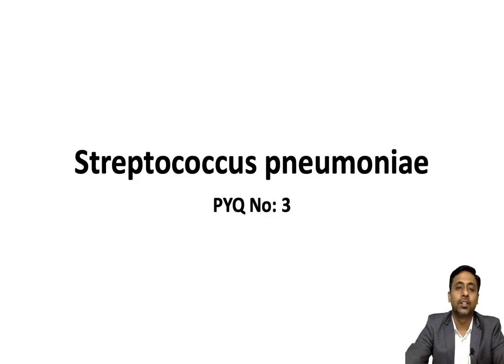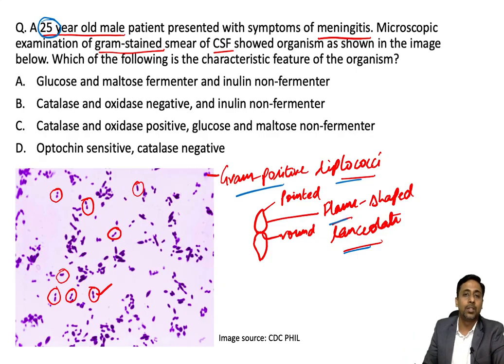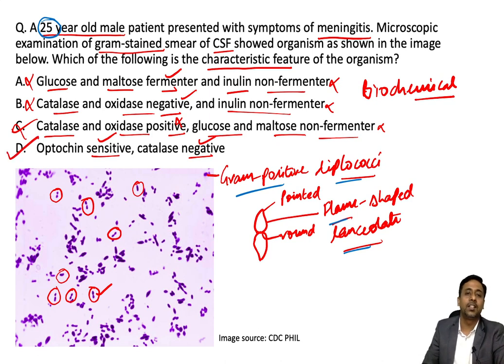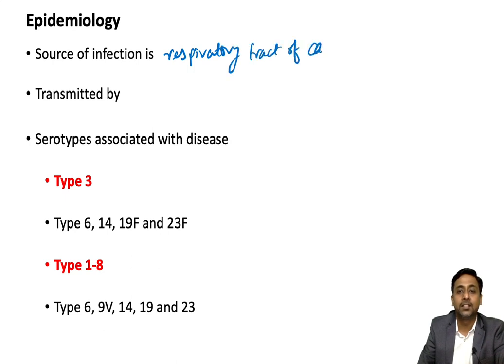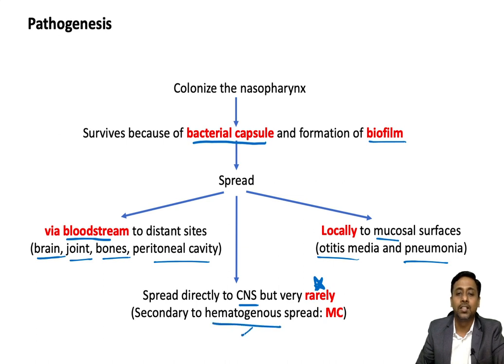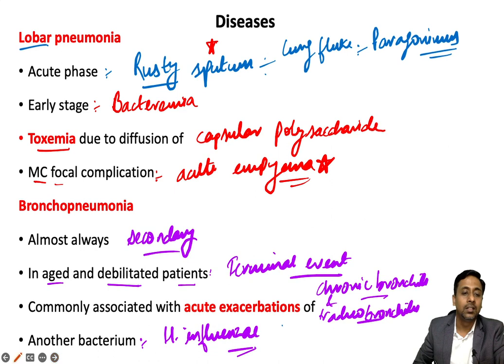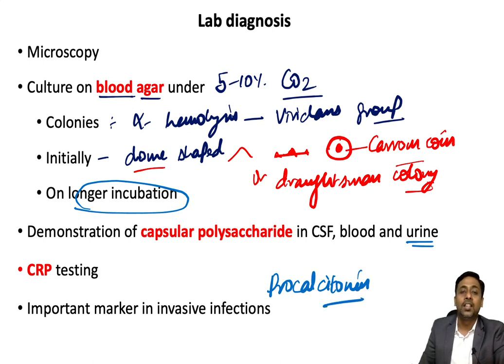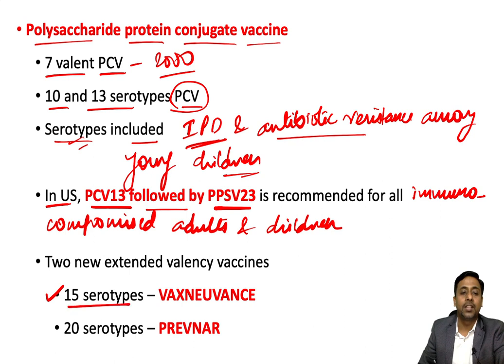NEET PG/INI-CET/FMGE Microbiology PYQ Series || PYQ 3: Streptococcus pneumoniae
In this PYQ video, I have discussed about a PYQ asked on Streptococcus pneumoniae in which I have described how to identify the organism on the basis of information provided in the question. Also listed the important bacterial causes of meningitis. I have also discussed the curated information about the morphology, culture characteristics, biochemical properties, epidemiology, pathogenesis, diseases, lab diagnosis, and vaccines of Streptococcus pneumoniae necessary for PG examination